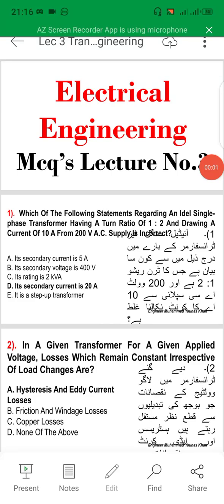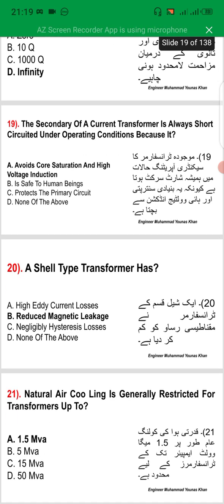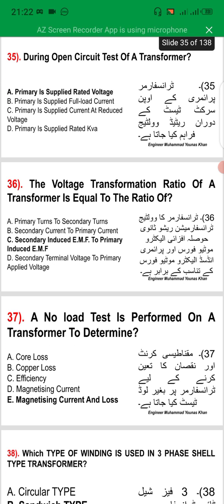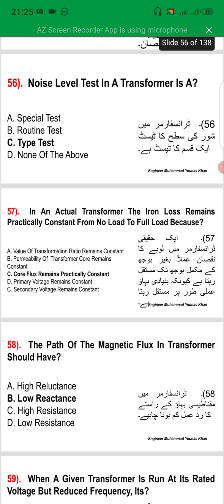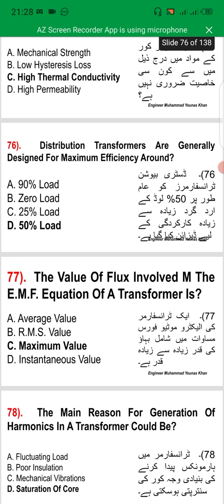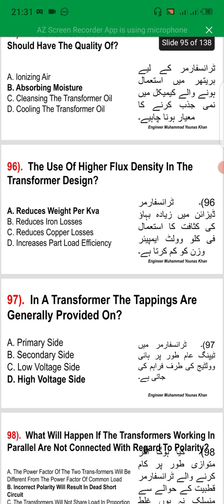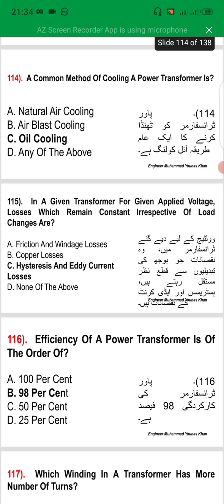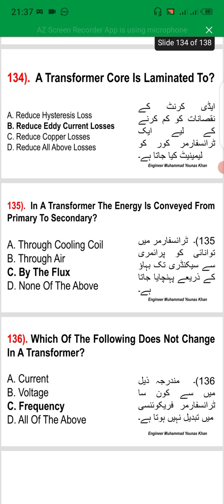EEE 3 Transformers Mcqs